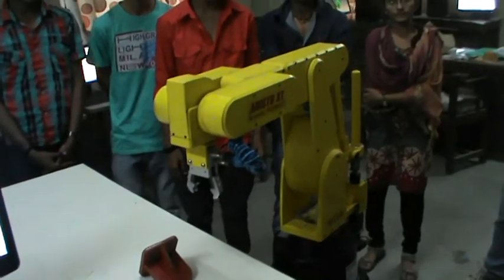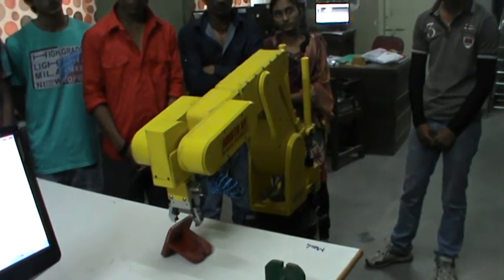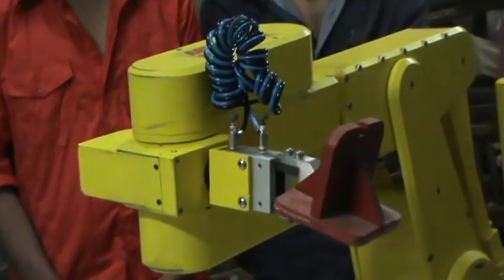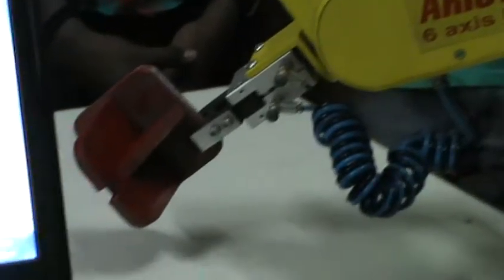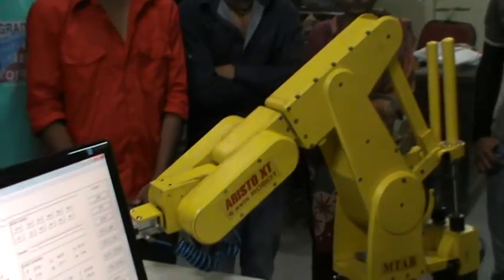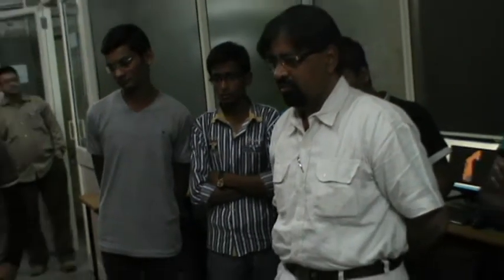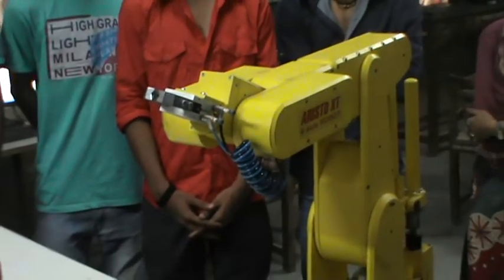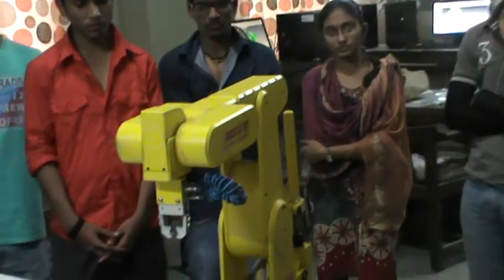Robotic Lab in Mechanical Department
Govt Polytechnic Ahmedabad